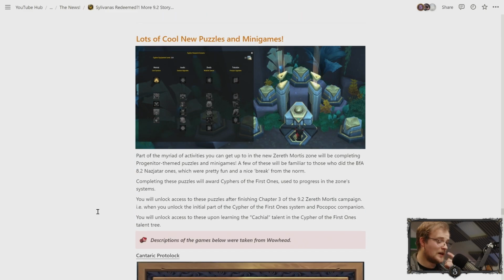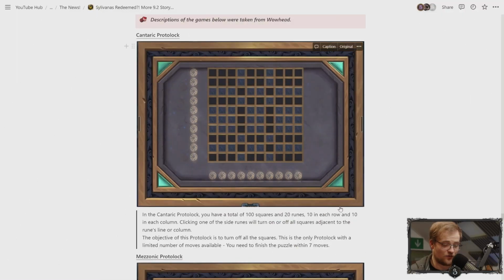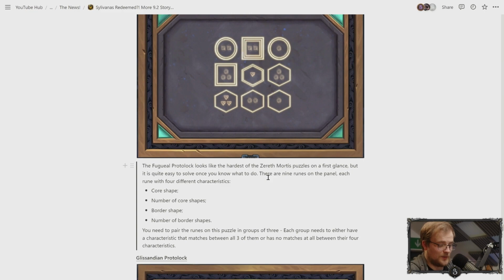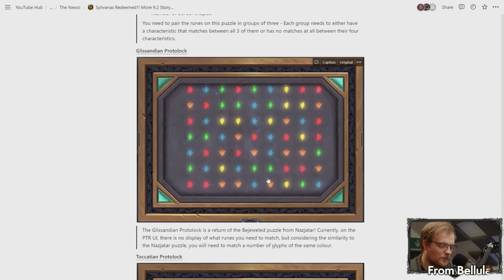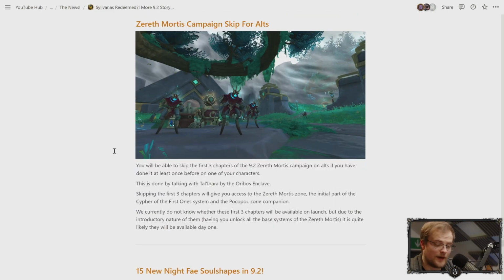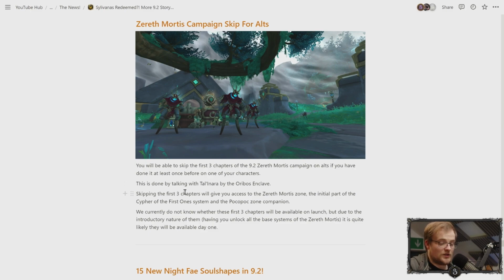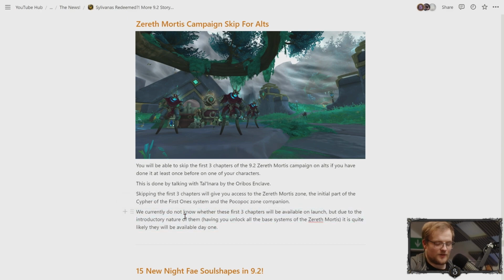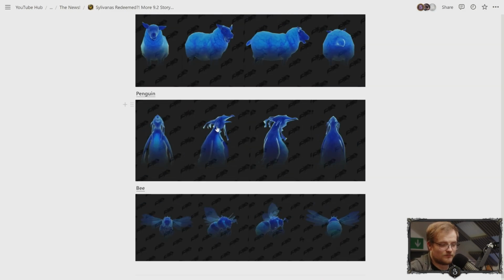The Warlock Hood Controversy & PTR Changes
Bellular & Matt talk about some of the PTR updates!